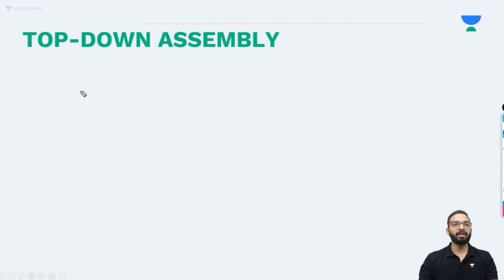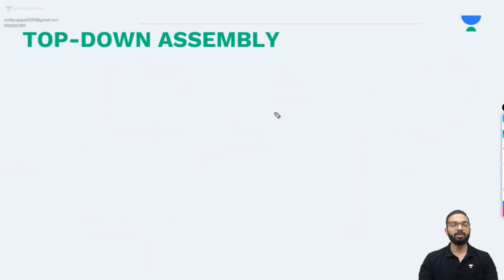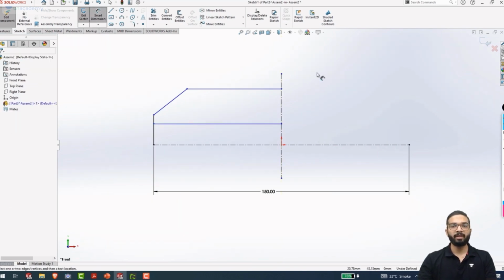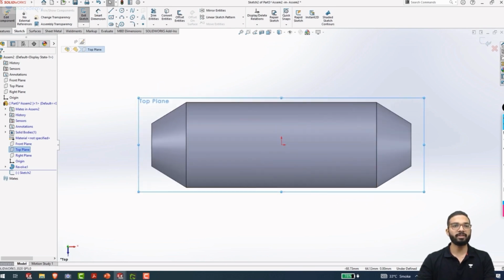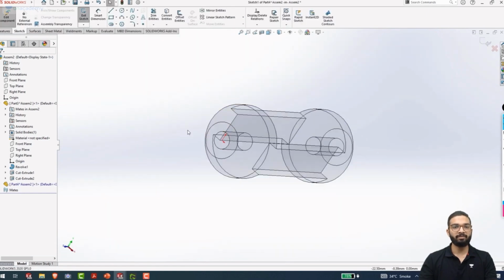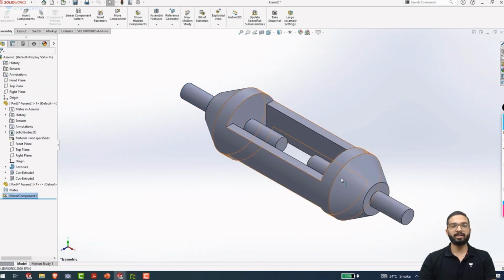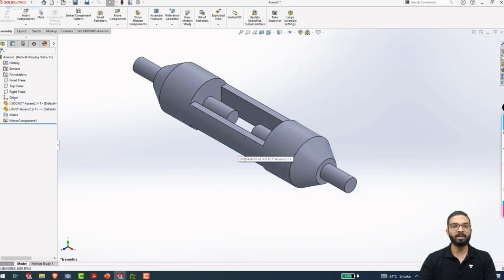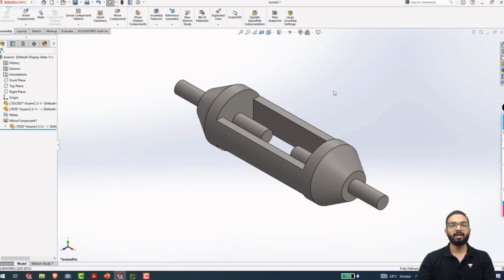Top Down Assembly in Solidworks for Beginner | SOLIDWOKS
Top Down Assembly